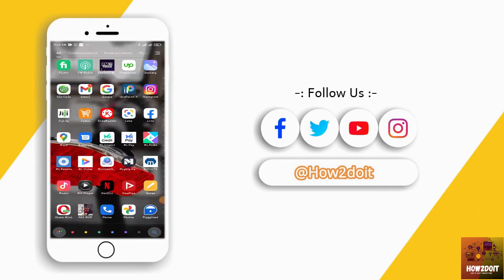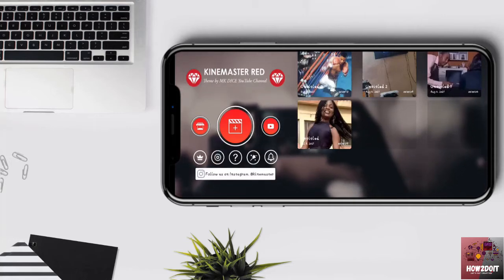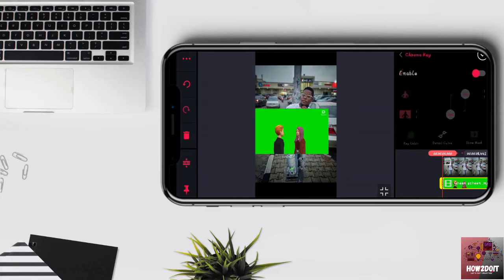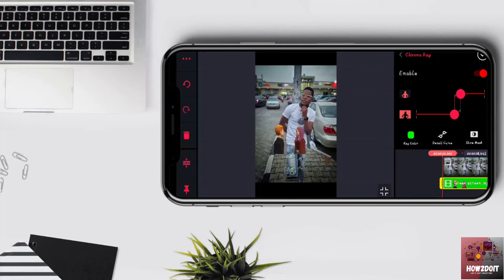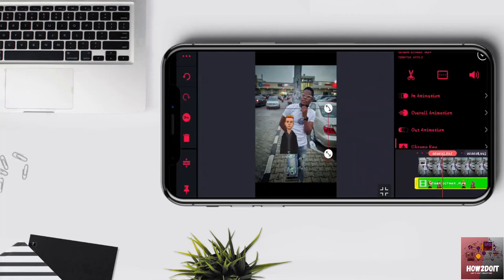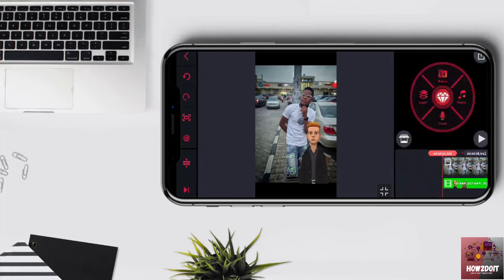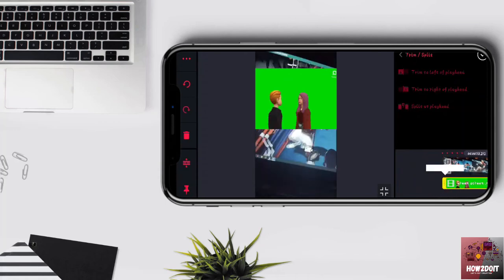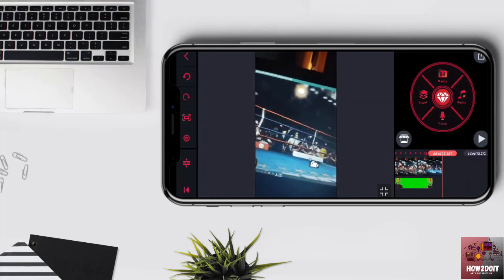How to use Green Screen effect/chroma key with Plotagon Story on Android/Ios 2021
Hi guys in this video we'll talk about how you can use green screen backgrounds in Plotagon Story to enhance any video or image you want to use as background.
In this video we use KineMaster, but there are several editing programs/applications out there that you can use.